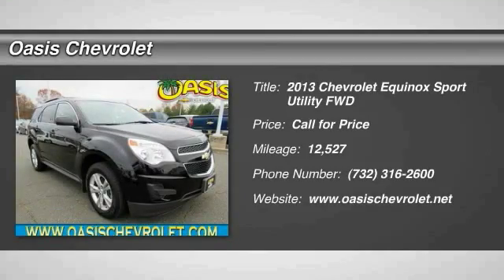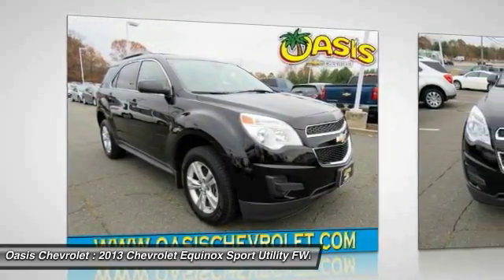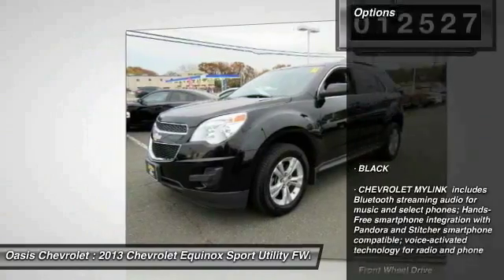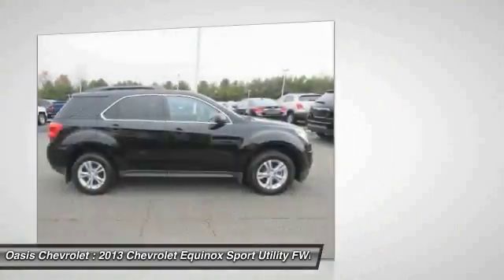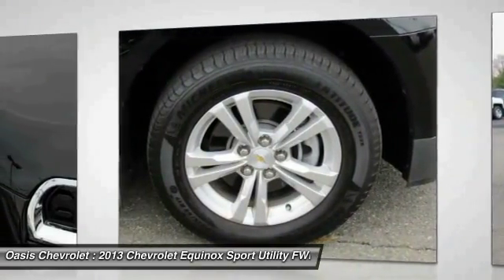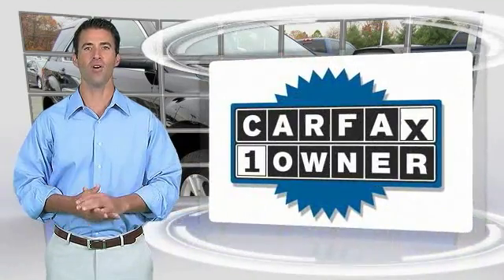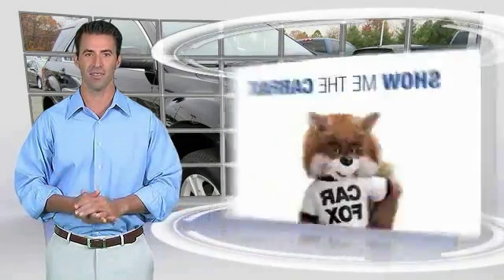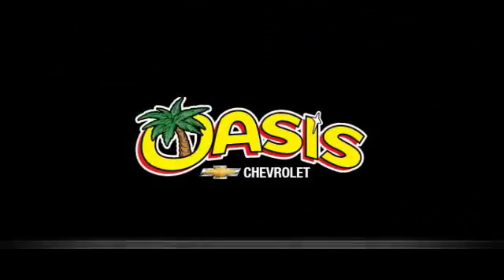2013 Chevrolet Equinox Old Bridge Township NJ 73861A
2013 Chevrolet Equinox LT

Oasis Chevrolet
1292 U.S. 9

Don't miss this 2013 Chevrolet Equinox. It's equipped with Automatic transmission and features a Black exterior. With 12527 miles, You'll want to take this sport utility home. Make a great choice today.